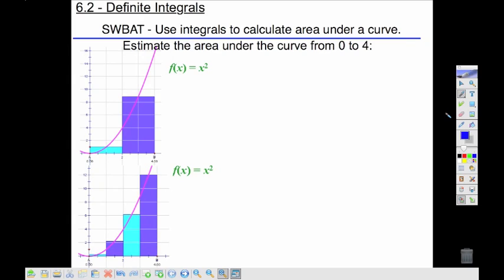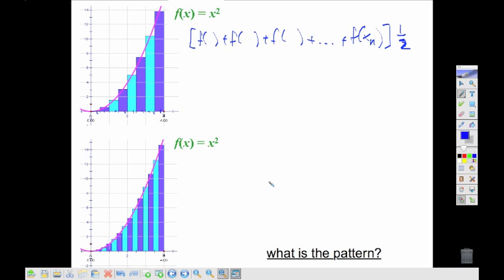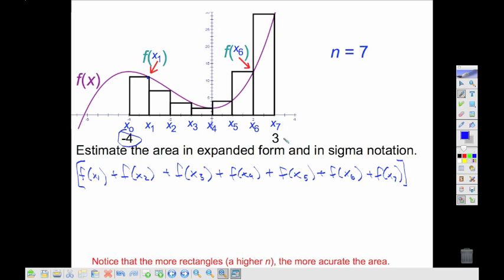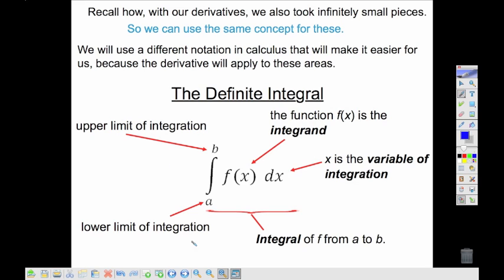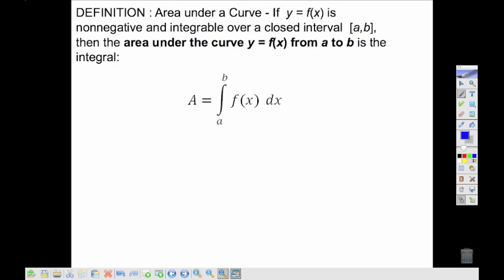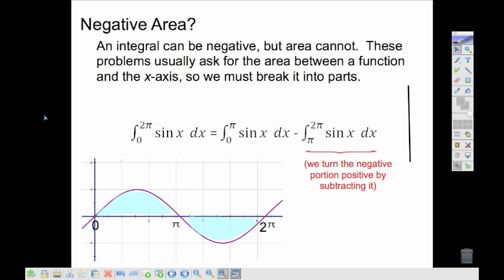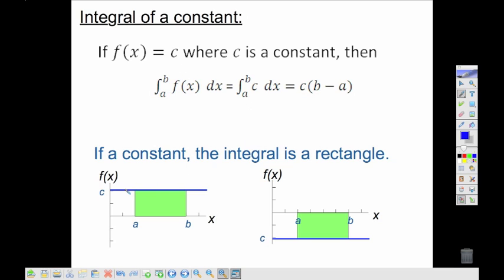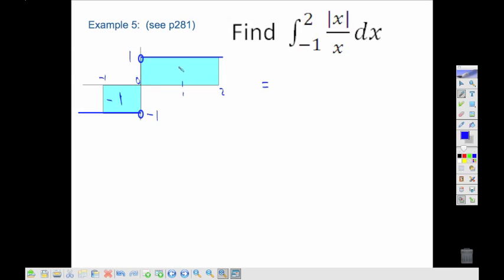Calc 6-2 Definite Integral